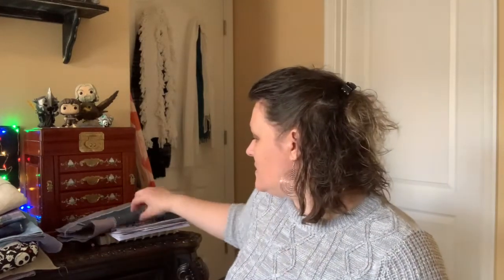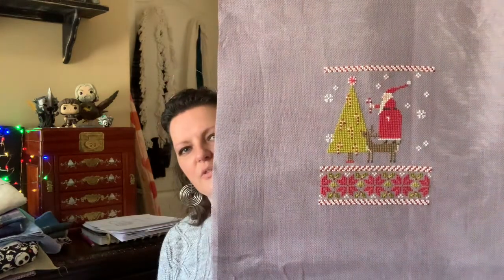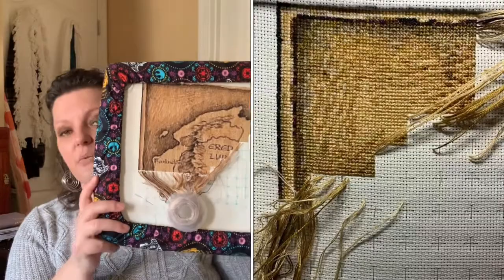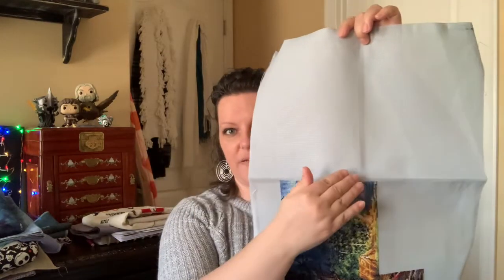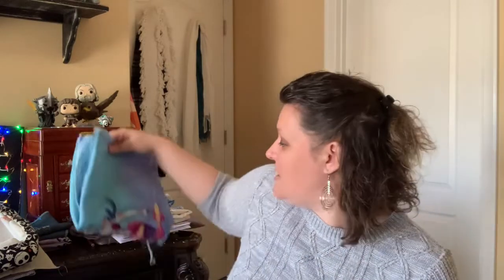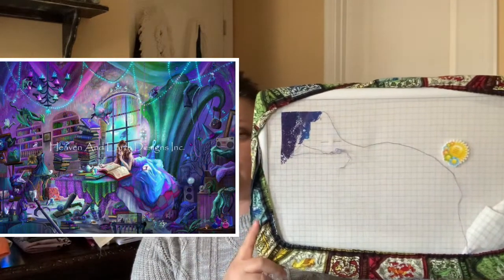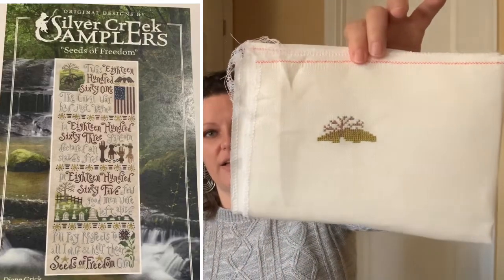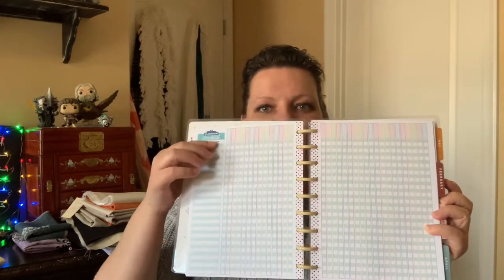Flosstube # 29 WIP parade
End of year WIP parade, finishes, New Charts, and UFO projects

Finishes
  Spock Pillow--Cloudsfactory
  Harry Potter Pillow--Cloudsfactory
  Let's Bake--Ursula Michael (Imaginating)
  Wedding Birds-- Nikki Pattern ETSY
  Families are Forever-- Little square garden ETSY
  Ghost Hunting--Night Spirit Studio ETSY
  Wacky Witches--Cloudsfactory
  Mass Effect-- Ruffled Raptor ETSY
  Merry and Minty--With thy Needle and Thread
  Stranger Things-- Dots and Spots shop ETSY

UFO (Un-Finished Objects)
  NBC Stained Glass-- I cross stitch pattern ETSY
  Avatar-- Up2Xstitch ETSY

New Charts
  Bumblebee Cat-- Kitty and Me ETSY
  Avatar Alphabet-- Pixelman Strikes Back ETSY
  Sherlock-- Anlm Cross Stitch
  Nuka Cola-- Elcie Stitches ETSY

WIP (Works in Progress)
  Map of Middle Earth-- Diana 70 ETSY
  Giant Harry Potter-- Cloudsfactory
  Northern Nights--Dimensions
  Pavane-- Long Dog Sampler
  Stargazer-- Mirabilia
  Garden Prelude-- Mirabilia
  Dark Queen-- Autumn Lane Stitchery ETSY
  13 Colonies-- Little House Needleworks
  Mini Sasquatch-- David Bartholet HAED
  Mayflowers Landing-- Little House Needleworks
  Grimms Fairytale SAL-- Cloudsfactory
  Ornate Halloween-- Night Spirit Studio ETSY
  Away We Ride-- Blackbird Designs
  Magic Study-- HAED
  Hello Halloween-- Sue Hillis Designs
  Halloween Mandala-- Pattern Stitch Ana ETSY
  Witching Hour-- Prairie Schooler
  World Traveler-- Aimee Stewart HAED
  Libertys Welcome-- Plum Street Sampler
  Candy Corn Crazy-- Sue Hillis Designs
  Seeds of Freedom-- Silver Creek Sampler
  Pandemic-- Long Dog Sampler